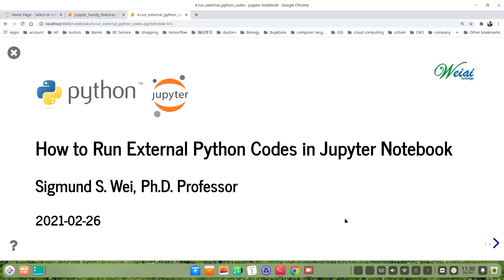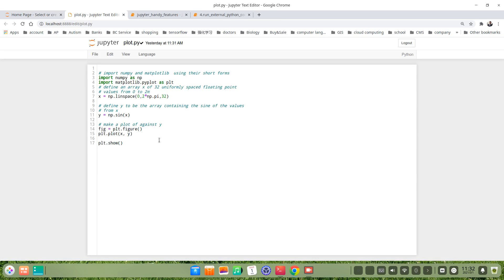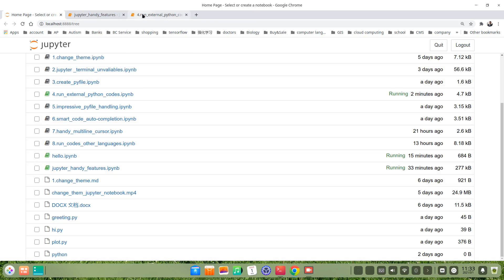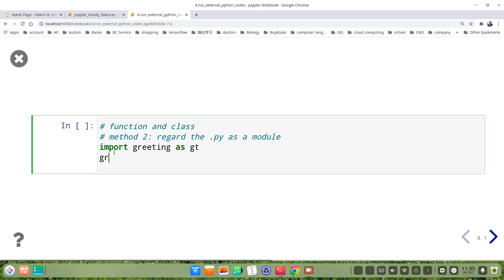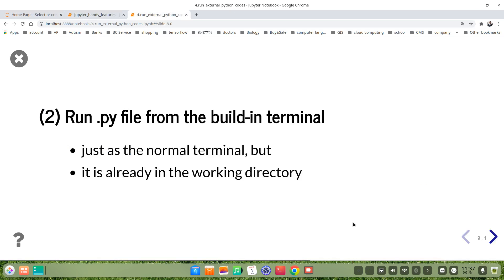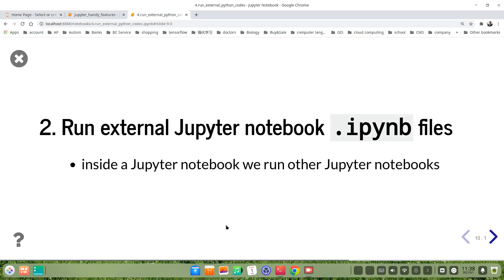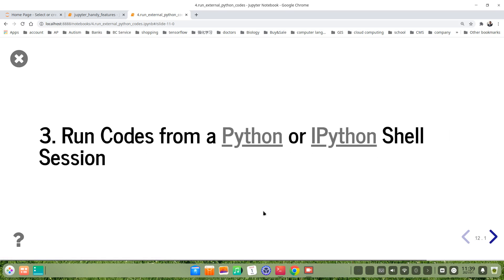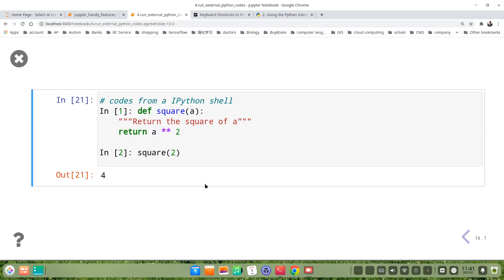How to run external Python codes in Jupyter notebook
This video introduce how to run external Python codes in Jupyter notebook. It includes three topics:
1. How to run .py files
2. How to run .ipynb files
3. How to run codes from a Python or IPython shell

This tutorial is part of the tutorial series of  “22 Pretty Handy Features of Jupyter Notebook”. It includes 23 videos with 22 features. The rest can be reached by the following linkages: